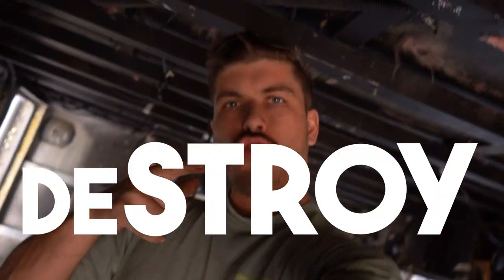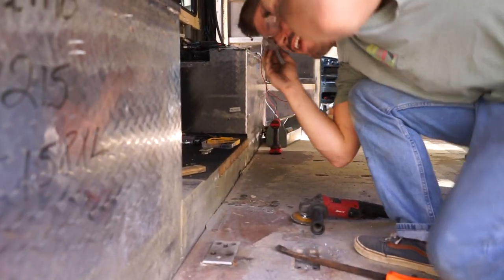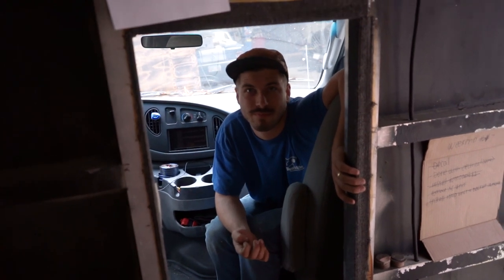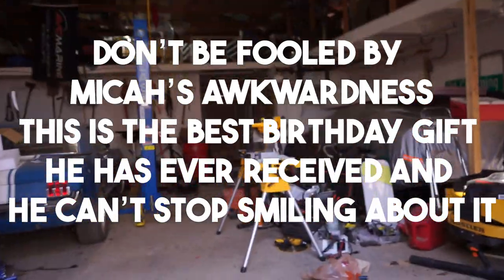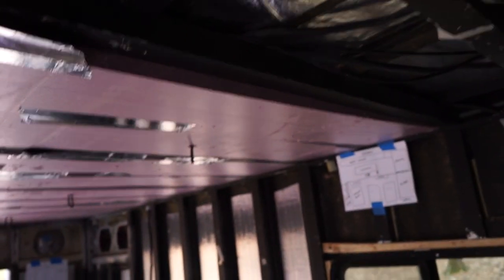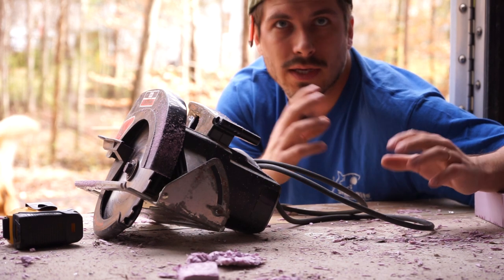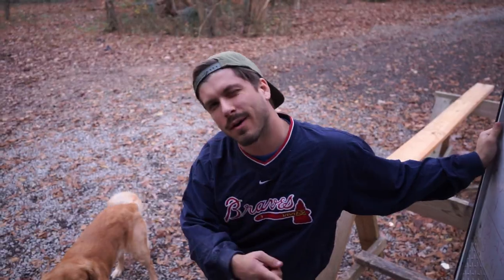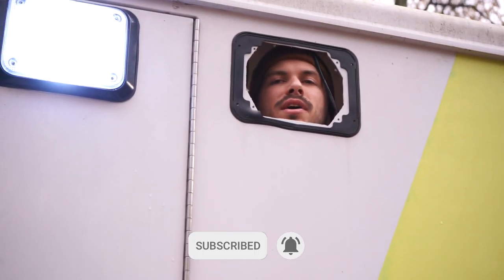Untold Struggles of Ambulance Conversion - FINALLY Building - Week 8 & 9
Converting an Ambulance Into a Camper Van 🚐

We're Steph and Micah and we bought a 2003 ambulance on Ebay. We are now converting it into a camper van!

This week we are finally done with demolition/preparation and we are starting the insulation and soundproofing! We are so excited to see the ambulance conversion transforming into our small little home on wheels!

- Sony Alpha 7 II
- Rigid Foam Insulation 3" from Home Depot
- Sound Deadening Mat
- DEWALT Miter Saw
- DEWALT Miter Saw Stand With Wheels
- DEWALT 12-Inch Miter Saw Blade
- DEWALT Measuring Tape